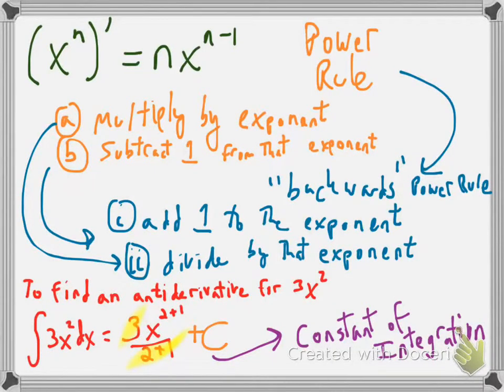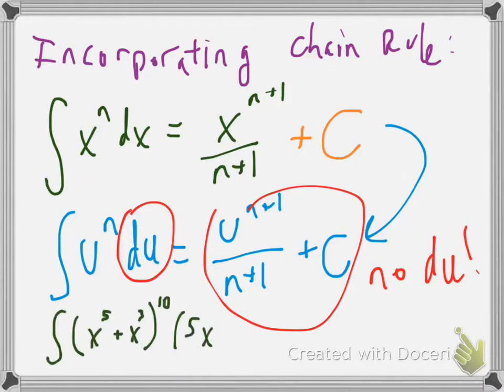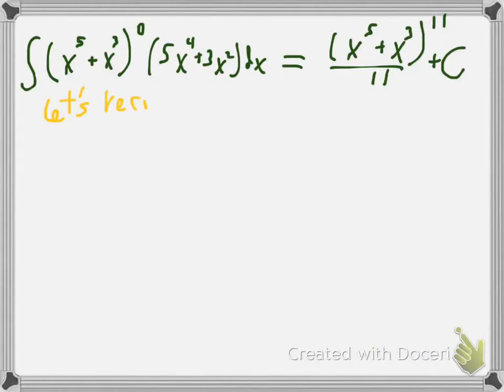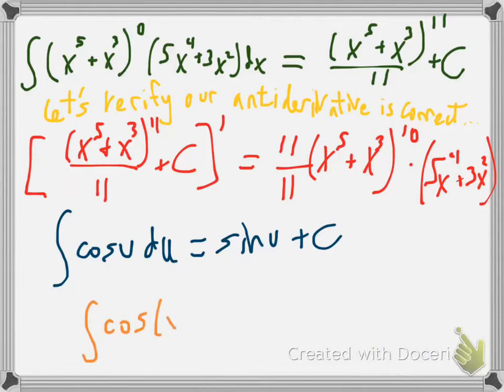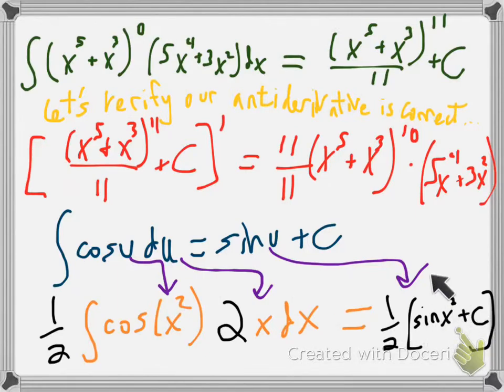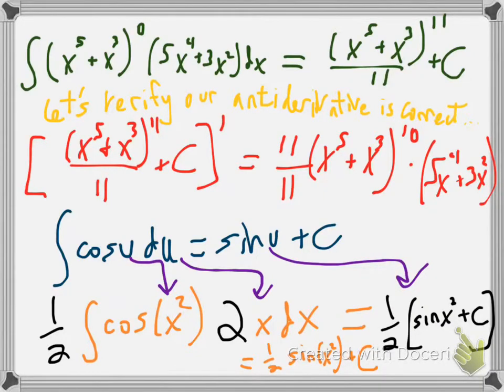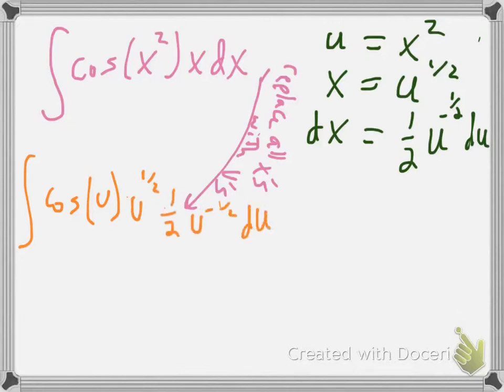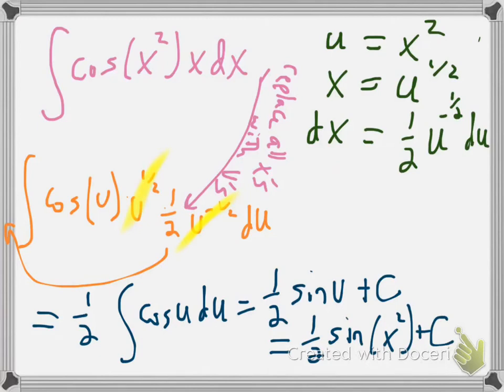Indefinite Integrals part 2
Part Two of the crystal Ball reading for Vesace, Thresh, and Itachi (to be seen before class on Mon Jan 13th 2013)